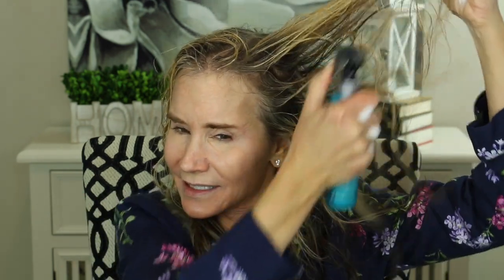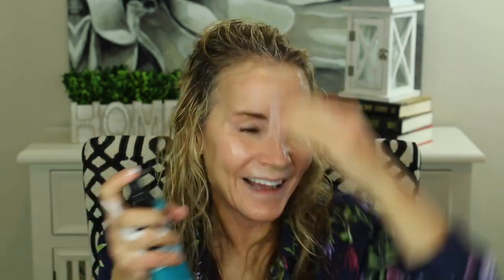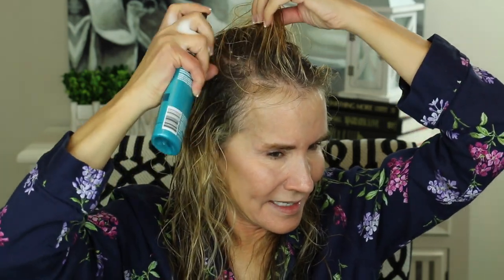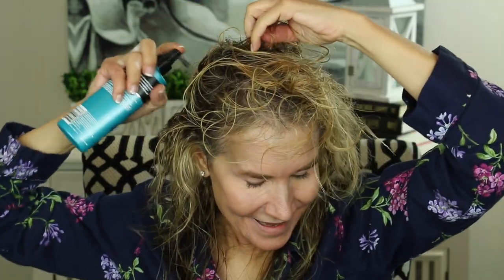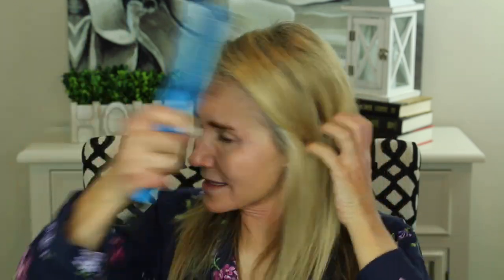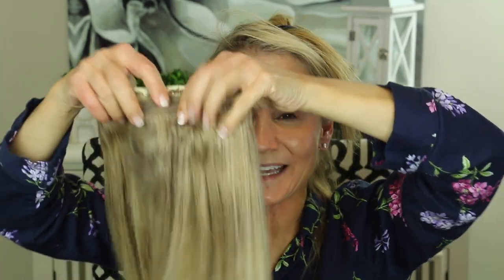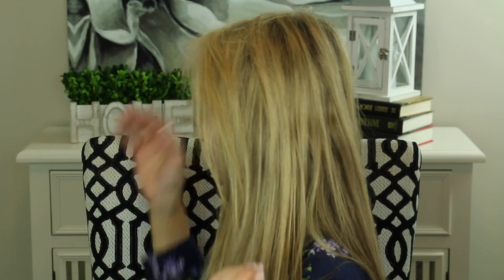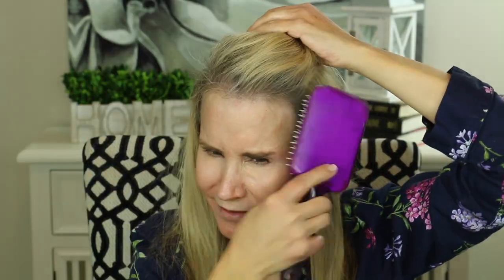💝 PRODUCTS TO THICKEN HAIR 💝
In this video I show you a great line of products to thicken hair. These are reasonably priced hair thickening products from John Frieda, a great brand I have used for years.  John Frieda has some of the best products to thicken hair I have ever used, and they also save me money.  If you have ways to make thin hair looked thicker, I hope you will share them in the comment section below.

WEBSITES MENTIONED IN PRODUCTS TO THICKEN HAIR VIDEO:
THRED UP (gently used clothes)
SAVE $10 on Your First Purchase

*John Frieda Luxurious Volume
Root Booster
Perfectly Full Mousse
Fine to Full Blow-Out Spray
Epic Professional Quick Dry Brush
Aquage Beyond Shine
Sexy Hair Powder Play
Kenra Dry Texture Spray
Hair Straightening Brush (this is similar to mine)
Irresistible Me Hair Extension
(I ordered Platinum and had the weft dyed to match my hair)

ITEMS WORN IN PRODUCTS TO THICKEN HAIR VIDEO:
*David Yurman Wheaton Ring in Diamonds
David Yurman Cable Diamond Tipped Bracelet

MAKEUP WORN IN PRODUCTS TO THICKEN HAIR VIDEO
Smashbox Pore Minimizing Primer
Laura Mercier Secret Brightening Powder for Under Eyes
Laura Mercier Loose Setting Powder in Translucent
Tarte Shape Tape Concealer in Light Medium Honey
Dermablend Concealer in Medium
Tarte Clay Play Volume II Eyeshadow
Kevin Aucoin The Contour Book Volume II
Stilla Huge Extreme Lash Mascara
Julep When Pencil Met Gel Long-Lasting Gel Eyeliner
Chanel Joues Contraste Blush in Rose Ecrin

Face Book: Fifty Plus Beauty

Other YouTubers You May Enjoy:
Angie (HotandFlashy)